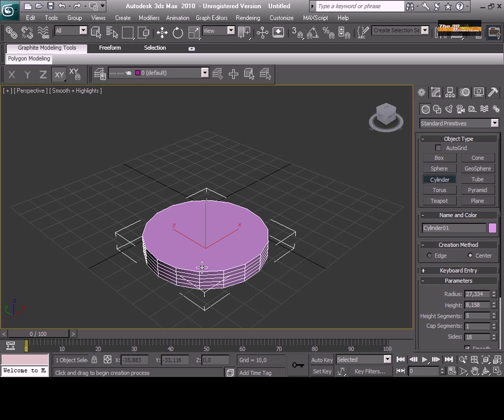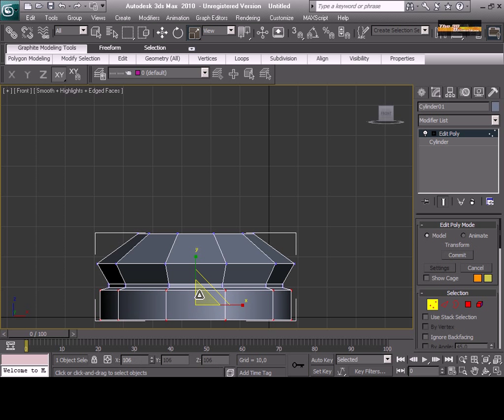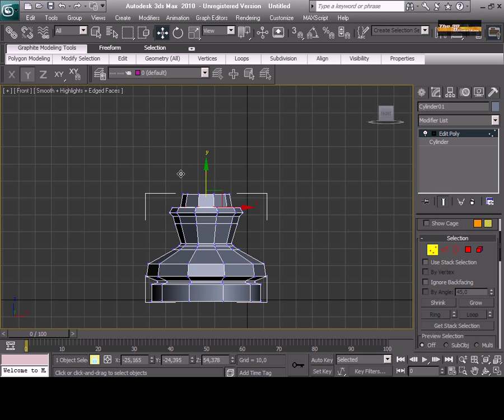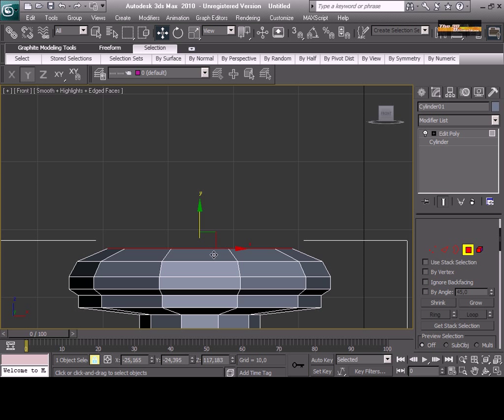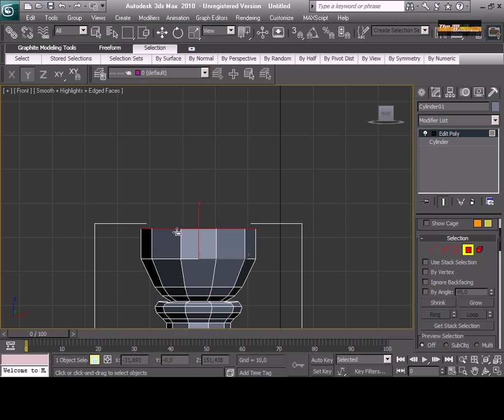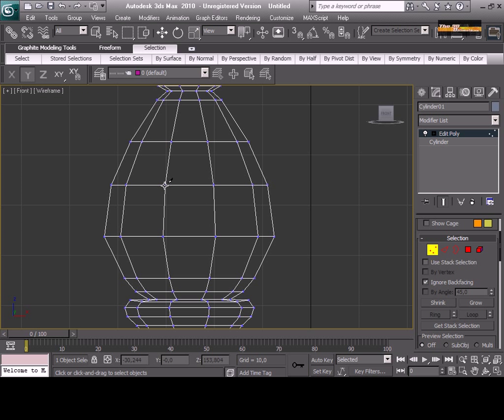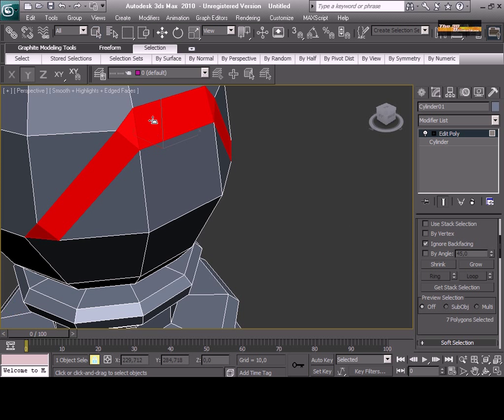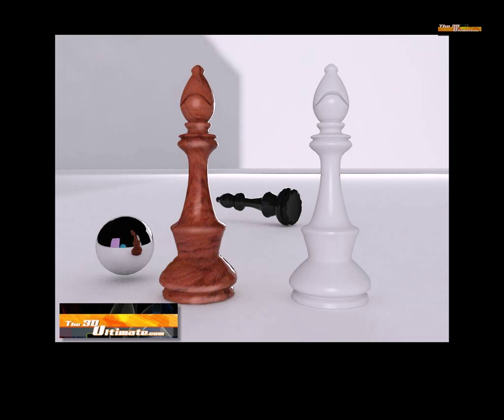3D Studio Max tutorial Modeling chess the3dultimate.com